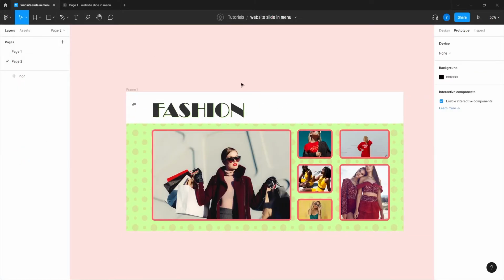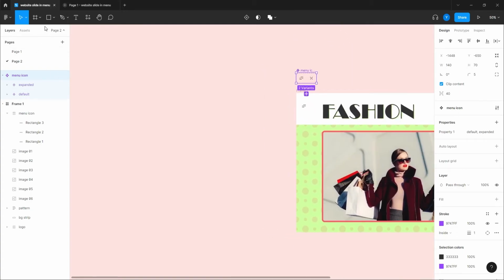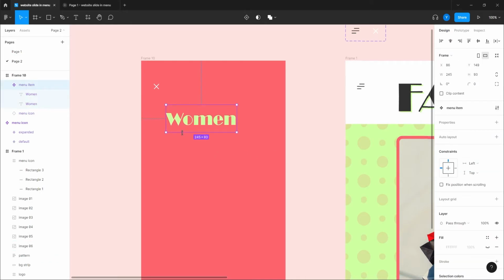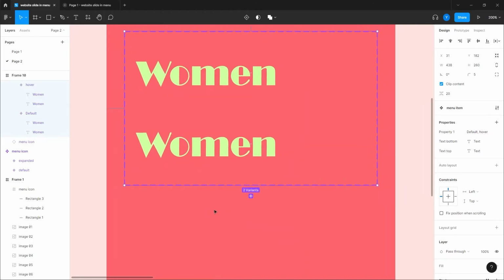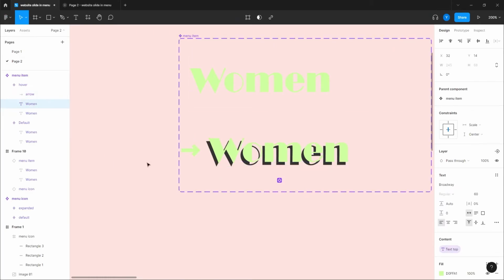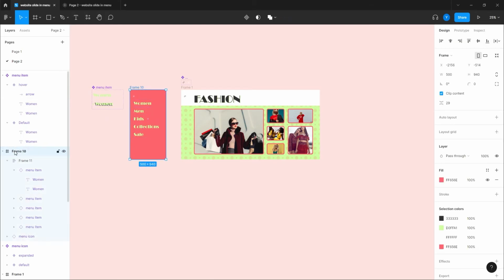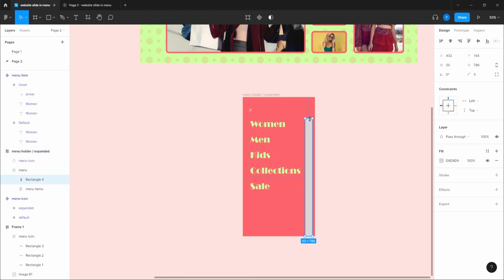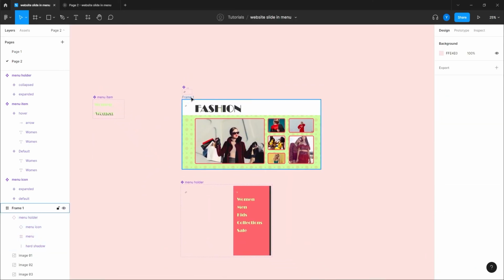Figma tutorial: Slide In Menu Animation | FIgma interactive components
In this figma tutorial you will build a slide in menu and create animations to the menu itself, a micro interaction to a hamburger menu icon and a hover animation to the menu items using smart animate.
You will create:
✨ Components and Variants
✨ Interactive components
✨ Component Properties

A link to download the materials of this tutorial -
Download it to your computer and from the figma homepage, hit the "import" button, point it to the file, select it and click "import" / "open".

If you are not familiar with figma's components and variants, i strongly suggest to check out these tutorials -